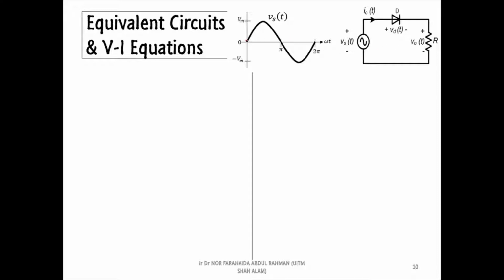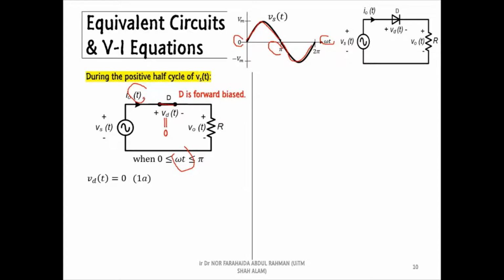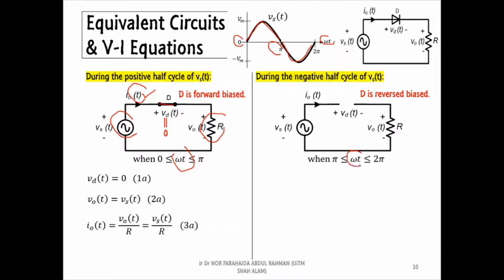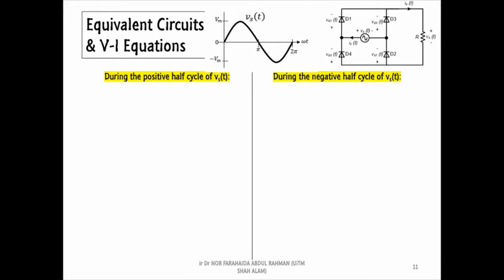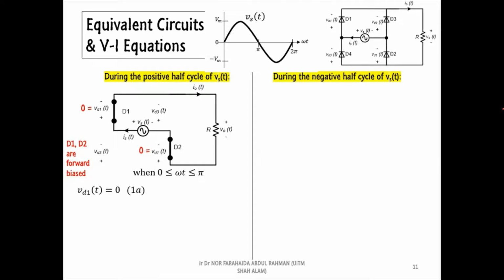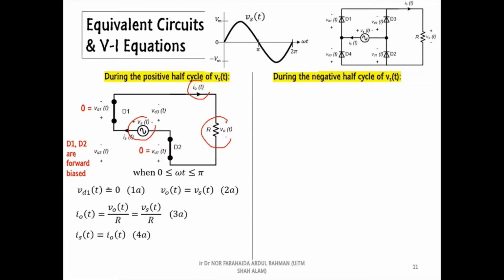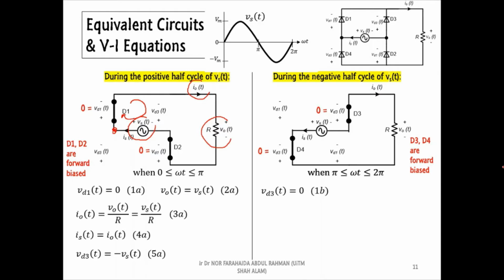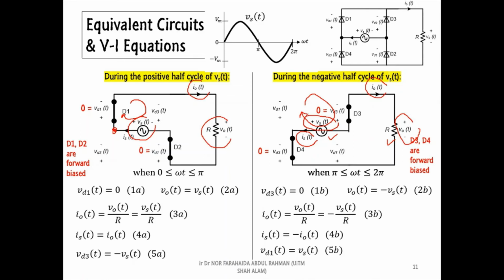[PART 2] 1p URectifier